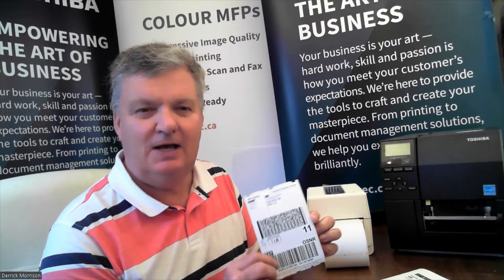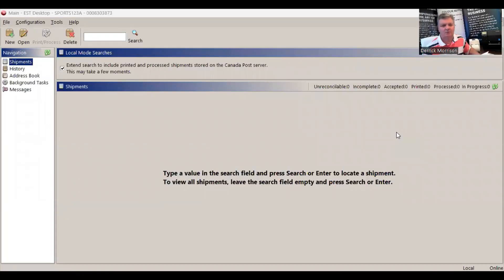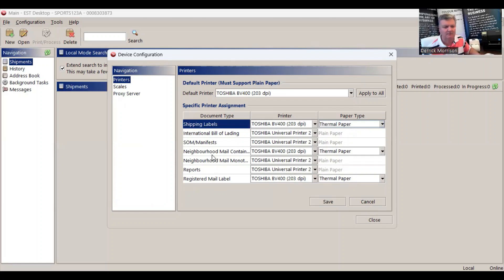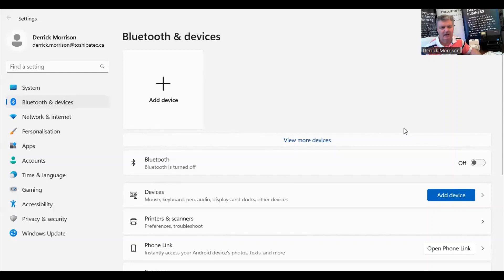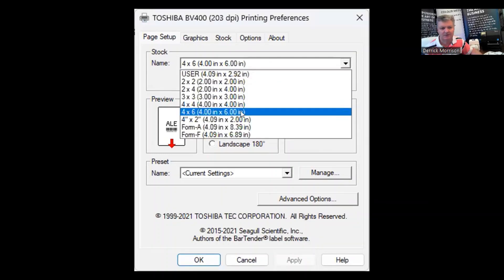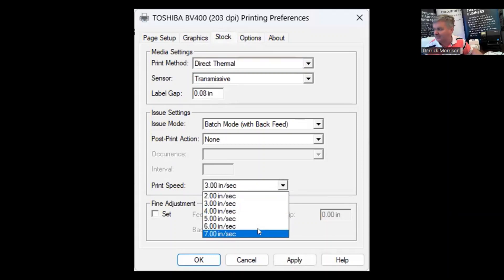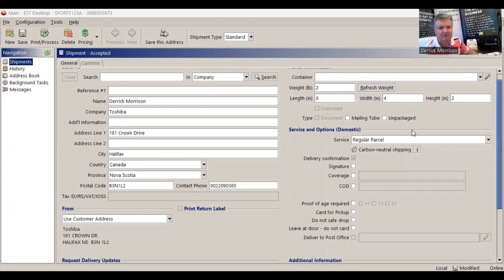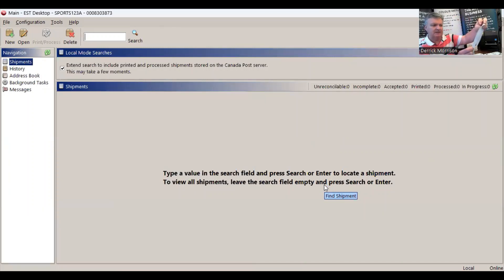How to print to Canada Post's EST 2.0 shipping software with a Toshiba BV410D thermal label printer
The Toshiba BV410D desktop label printer is the dependable choice to print all of your 4" x 6" shipping labels when using Canada Post's Snapship, Ship Manager or EST 2.0 electronic labelling software.

It is easy and affordable to replace your old Zebra and other printer brands that are beginning to wear out and maybe need expensive new print heads.

The Toshiba BV410D works well with any shipping software such as Purolator, UPS, FedEx, ShipStation, Spotify, eBay and Amazon.